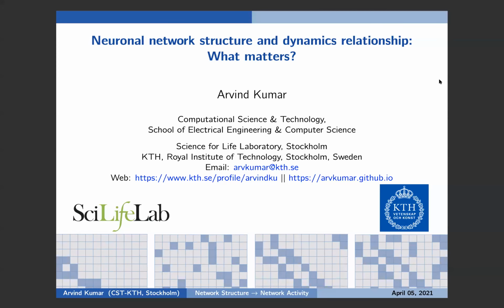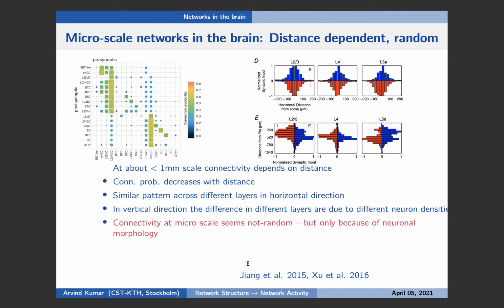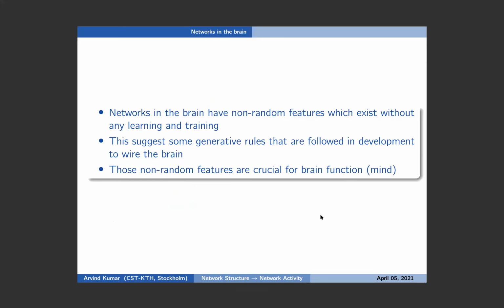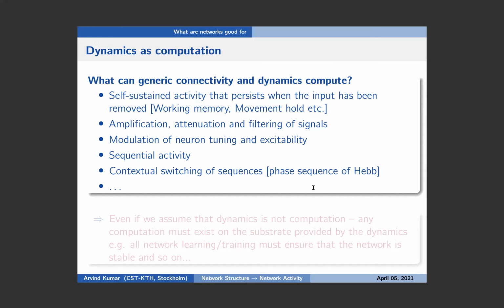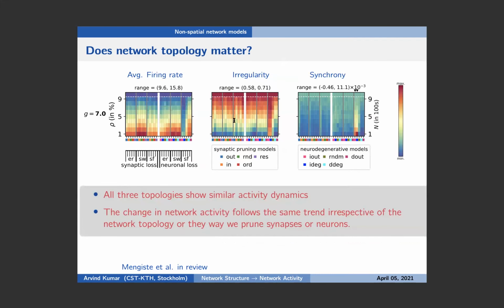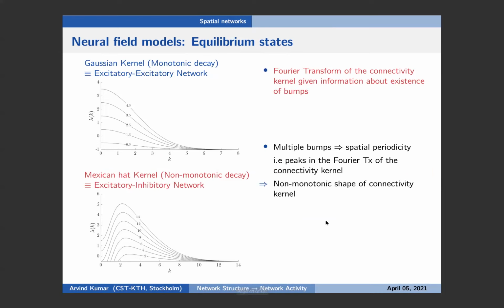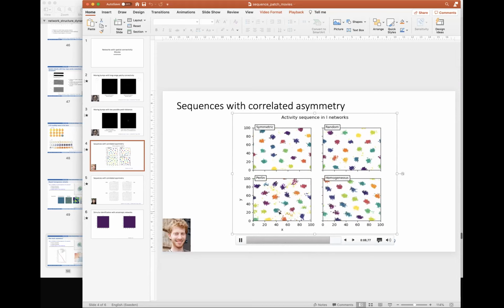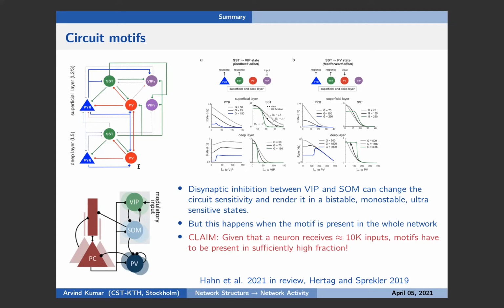Connectivity Structure and Activity Dynamics Relationship for Networks in the Brain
What is the brain's connectome useful for?

In this talk I briefly review some important features of brain connectivity.
I argue that mind and brain are different and we cannot learn about the function of a network by just knowing its connectome.
Then what is connectome good for?
I show that knowing the connectome can help us understand brain dynamics. I explain why it is important to study brain dynamics. Finally, I show which features of brain connectivity are crucial for the activity dynamics.
The results contribute to the fundamental problem of how network structure shape brain activity.